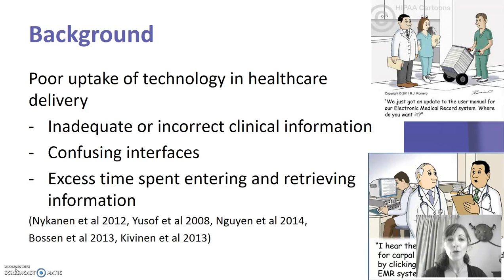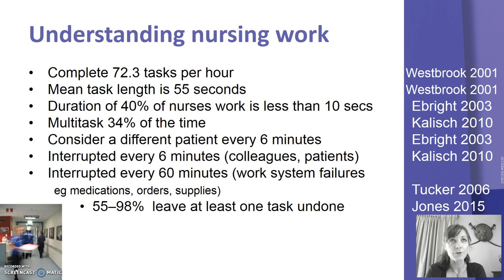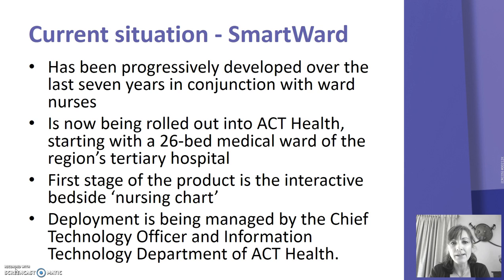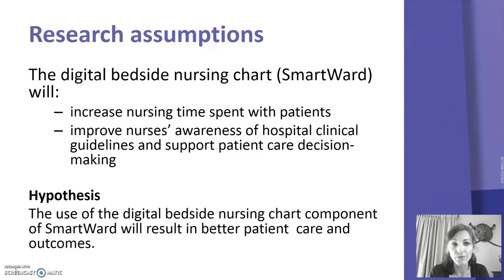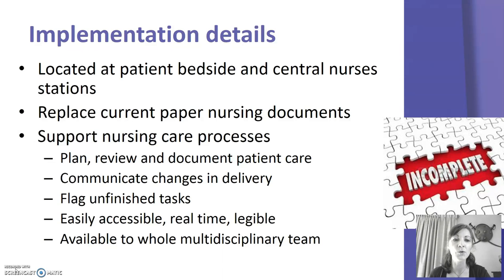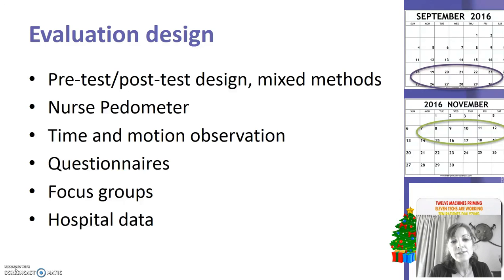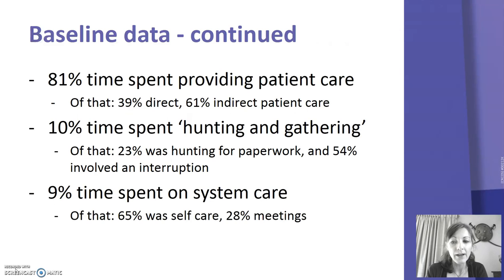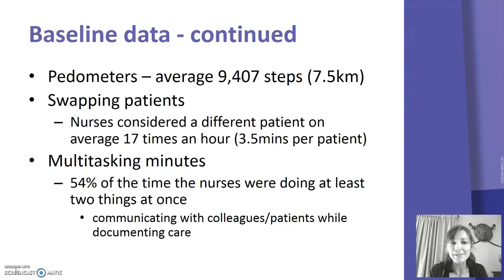"Evaluation of a Smartward IT system for nurses" ~ Prof. Kasia Bail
"Evaluation of a Smartward IT system for nurses : Reducing duplication of entries" presented by Prof. Kasia Bail at the Nursing Informatics session at the 24th Triennial conference of the Commonwealth Medical Association Conference on the 16th October 2016 . The Nursing Informatics session was organized by the International Institute of Health Sciences (IIHS Sri Lanka) and supported by the Health Informatics Society of Sri Lanka (HISSL).
Prof. Kasia Bail, Assistant Professor in Nursing, Health Research Institute, Synergy Nursing and Midwifery Research Centre, Faculty of Health,  University of Canberra, Australia